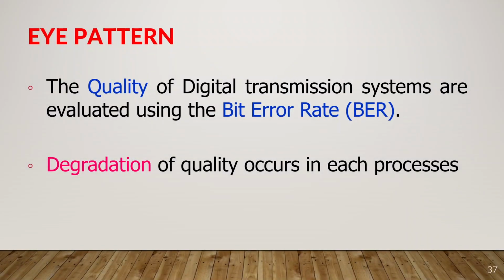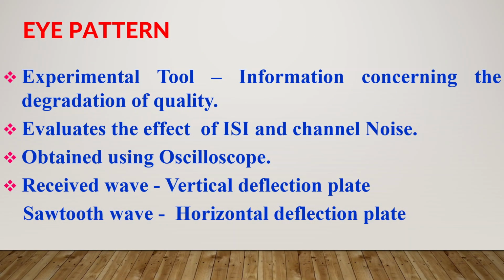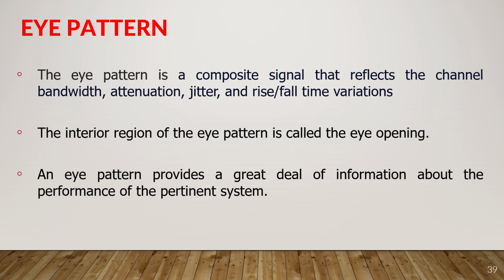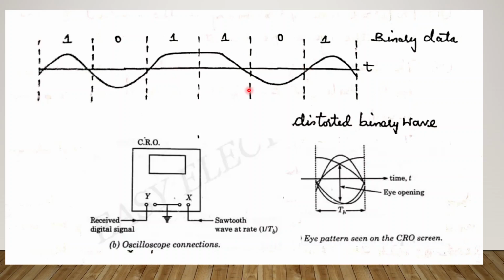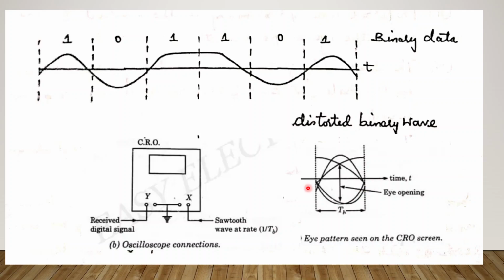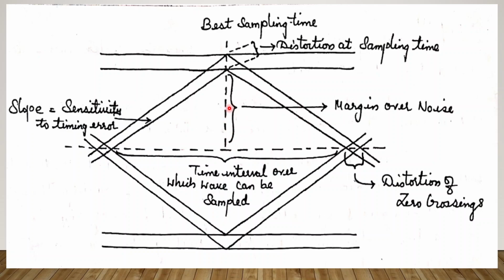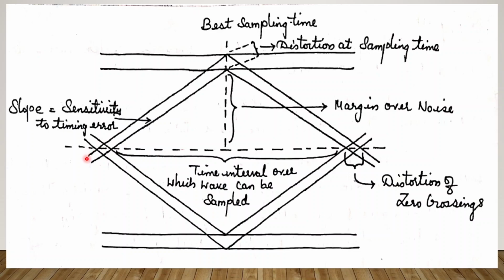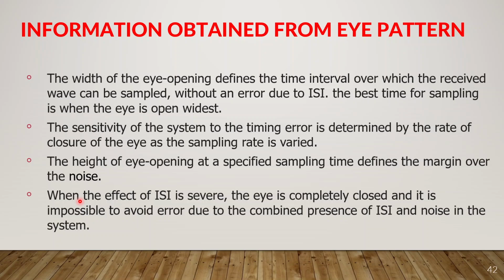DC UNIT III EYE PATTERN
EYE DIAGRAM IN DIGITAL COMMUNICATIONS